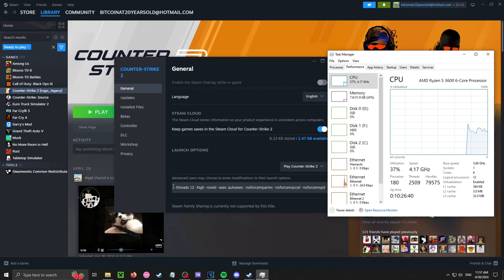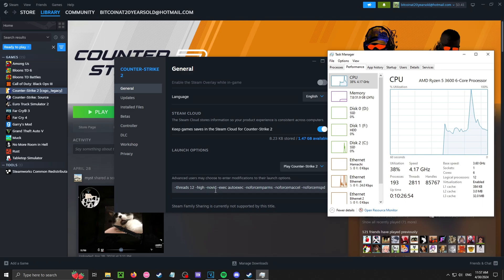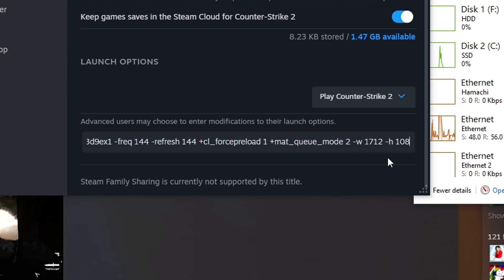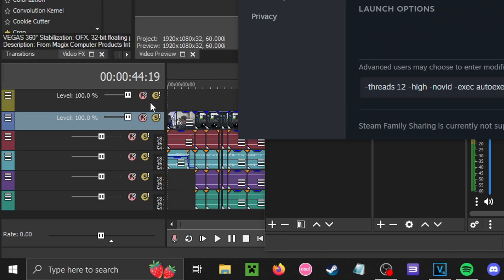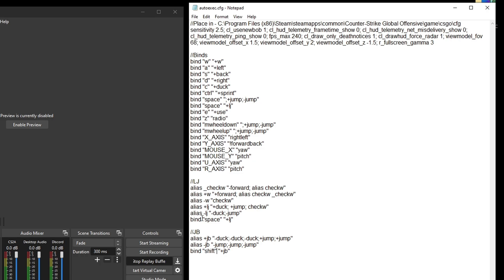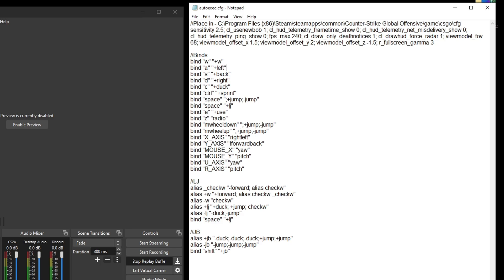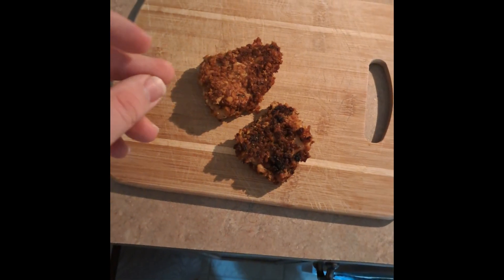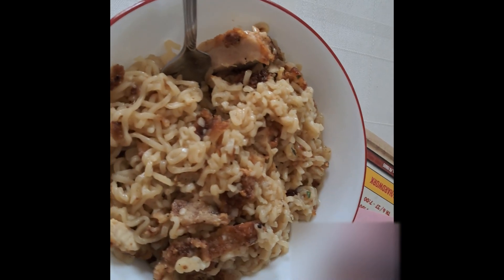The Most Straight-Forward CS2 Config Video. (Patched)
(PUT -exec autoexec IN LAUNCH OPTIONS TO USE AUTOEXEC.CFG!) - IMPORTANT!!!

This is the most simplistic video I've probably ever made. If you do not know how to config still, I suggest playing cs2 more, to suffer more of course. Okay launch options time. Make sure you put the amount of logical processes as how many threads you have. Name your config Autoexec.cfg in order for the launch option to execute the autoexec.cfg file. The -freq is the amount of hertz (hz) that your monitor is. Mine is 144hz so I put -freq 144. Also might have added more to the config because I'm forgor xd!

0:00 Intro
0:03 Launch Options
0:46 Where to put Autoexec.cfg
0:55 My cfg bind (in description)
1:16 bonus

-threads 12 -high -novid -exec autoexec -noforcemparms -noforcemaccel -noforcemspd -nod3d9ex1 -freq 280 -refresh 280 +cl_forcepreload 1 +mat_queue_mode 2 -w 1920 -h 1080 -allow_third_party_software

START COPY BELOW HERE START COPY BELOW HERE

//Place in - C:\Program Files (x86)\Steam\steamapps\common\Counter-Strike Global Offensive\game\csgo\cfg
sensitivity 2.5; cl_usenewbob 1; cl_hud_telemetry_frametime_show 0; cl_hud_telemetry_net_misdelivery_show 0; cl_hud_telemetry_ping_show 0; fps_max 240; cl_draw_only_deathnotices 1; cl_drawhud_force_radar 1; viewmodel_fov 68; viewmodel_offset_x 1.5; viewmodel_offset_y 2; viewmodel_offset_z -1.5; r_fullscreen_gamma 3; crosshair 1

//Binds
bind "w" "+w"
bind "a" "+left"
bind "s" "+back"
bind "d" "+right"
bind "c" "+duck"
bind "ctrl" "+sprint"
bind "space" ";+jump;-jump"
bind "space" "+lj"
bind "e" "+use"
bind "z" "radio"
bind "v" "kz_nc"
bind "mwheeldown" ";+jump;-jump"
bind "mwheelup" ";+jump;-jump"
bind "X_AXIS" "rightleft"
bind "Y_AXIS" "!forwardback"
bind "MOUSE_X" "yaw"
bind "MOUSE_Y" "pitch"
bind "U_AXIS" "yaw"
bind "R_AXIS" "pitch"
bind "capslock" "toggle cl_draw_only_deathnotices"
bind "mouse5" "kz_tp"
bind "mouse4" "kz_cp"

//LJ
alias _checkw "-forward; alias checkw"
alias +w "+forward; alias checkw _checkw"
alias -w "checkw"
alias +lj "+duck; +jump; checkw"
alias -lj "-duck;-jump"
bind "space" "+lj"

//JB
alias +jb "-duck;-duck;-duck;+jump;+jump"
alias -jb "-jump;-jump;-jump"
bind "shift" "+jb"

STOP COPY HERE STOP COPY HERE

"CS2"
"CSGO"
"Counter-Strike"
"Counter-Strike 2"
"Counter-Strike: Source"
"Counter-Strike: Global Offensive"
"Gaming"
"CS2 Cheats"
"Counter-Strike Cheats"
"Counter-Strike 2 Cheats"
"Counter-Strike Gameplay"
"Counter-Strike 2 Gameplay"
"Counter-Strike: Global Offensive Cheats"
"Counter-Strike Bugs"
"Counter-Strike 2 Bugs"
"Counter-Strike Glitches"
"Counter-Strike 2 Glitches"
"Counter-Strike 2 LongJump"
"LongJump"
"CS2 LongJump"
"CSGO LongJump"
"CSGO Movement"
"Counter-Strike: Global Offensive Longjump"
"CS2 Config"
"CS2 Config Cheat"
"CS2 LongJump Config"
"cs2 longjump explained"
"CS2 LJ Bind"
"CSGO LJ Bind"
"LJ Bind"
"CS2 Config Video"
"CS2 Autoexec"
"CS2 Autoexec.cfg"
"CS2 Binds"